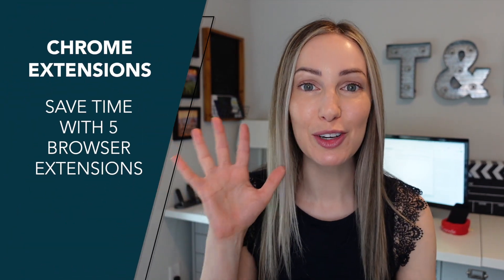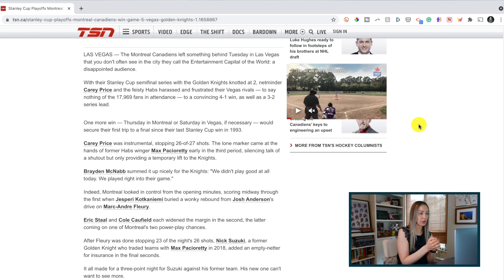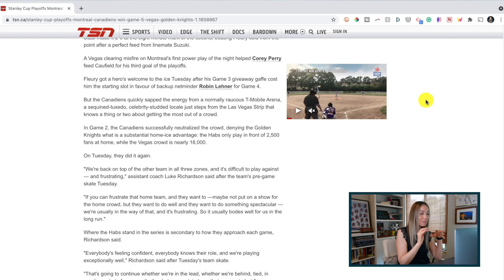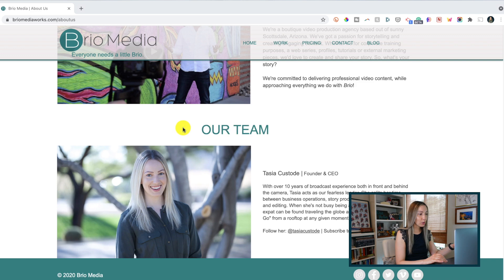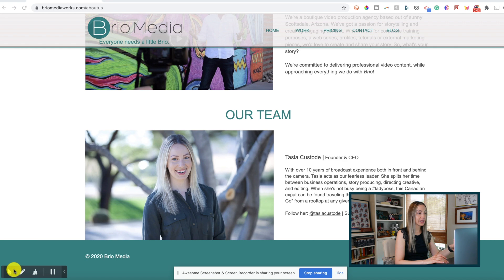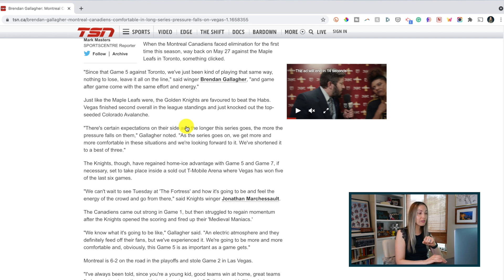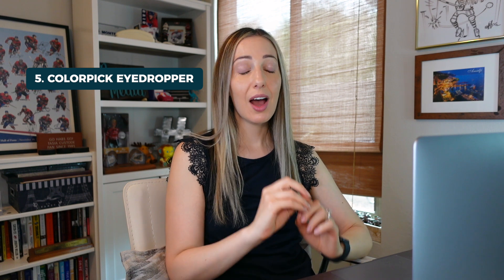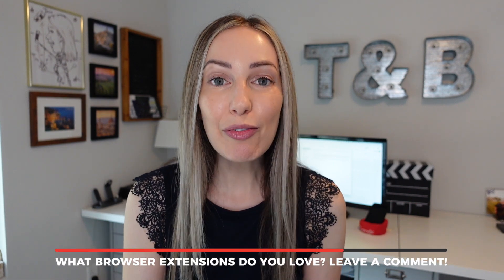5 Chrome Browser Extensions to Save Time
Want to save time in Google Chrome? These Chrome Browser extensions are a must!

From exporting articles as podcasts, to color selection, these browser extensions are sure to save you time. For example, who’s got time to search through endless Netflix content? You don’t have to anymore with one of the extensions on this list. I’m Tasia Custode, and in this video, I’m sharing 5 of my favorite Chrome browser extensions to save time.

⏰ TIMECODES:
00:00 - Intro
00:36 - AudiBlogs
01:52 - All Netflix Categories
02:47 - Awesome Screenshot & Screen Recorder
05:04 - Weava Highlighter
06:06 - ColorPick Eyedropper